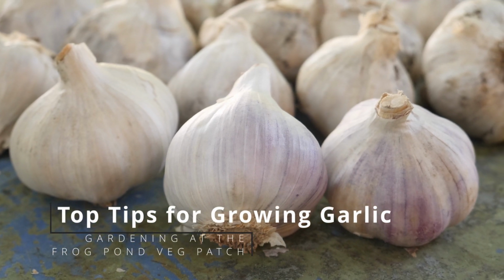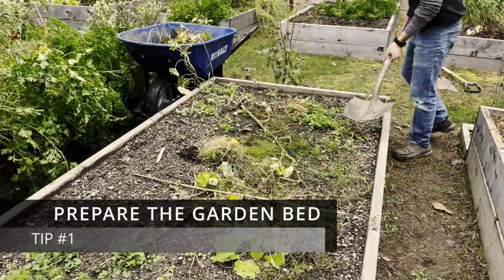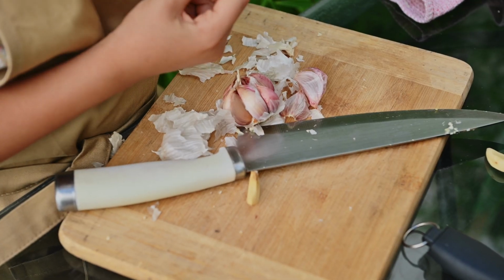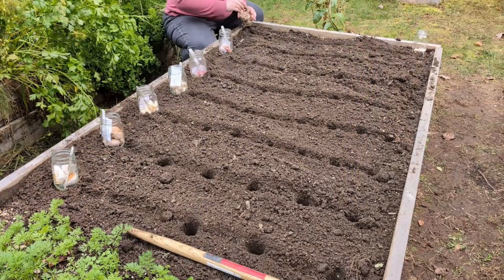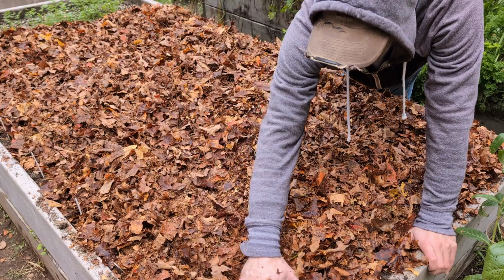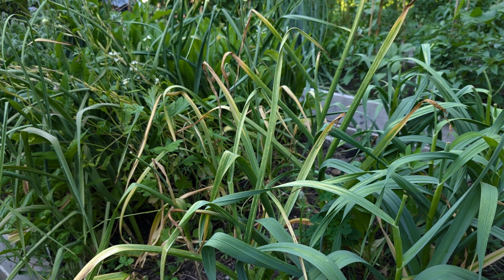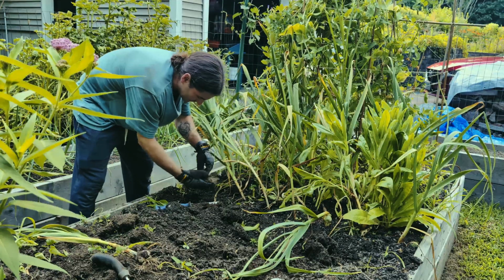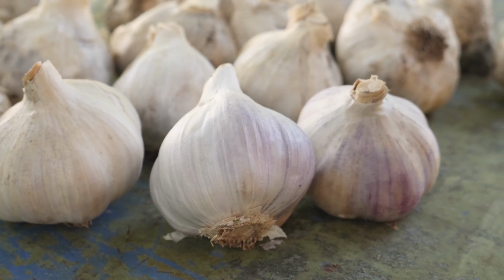Top Garlic Growing Tips for Your Garden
Do you love garlic? Have you tried growing your own? Here are some easy tips for growing a delicious garlic crop in your own garden!

Become a Frog Pond Veg Patch Insider **(100% Free)** to be the first to know about the latest updates, upcoming bonus content, workshops, classes and more!

**Timestamps:**
0:00 Intro
1:03 Prep the garlic bed
1:43 Choose what to plant
2:30 Carefully prepare garlic for planting
3:16 Planting garlic
3:56 Mulching for winter
5:29 Feeding your garlic in spring
6:18 Harvest and store
7:46 Grow multiple varieties
7:59 Outro

**Stock footage:**

All stock footage via Storyblocks.com

**Video Title**

Garlic Growing Tips for Your Garden

Fall is here and it’s a great time to plant garlic for next year. Join us in the garden as we cover our top tips for getting a delicious garlic harvest!

~ **Related Content ~**